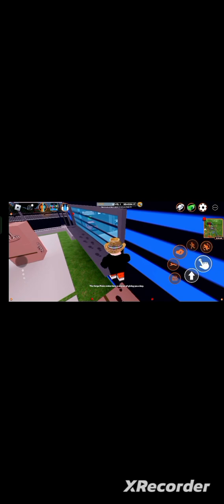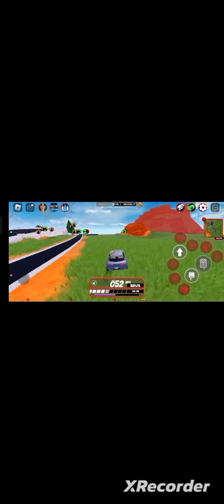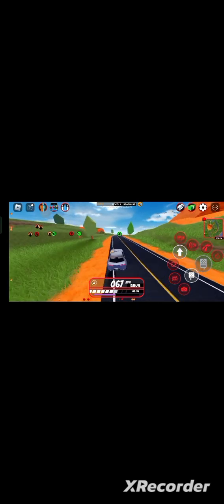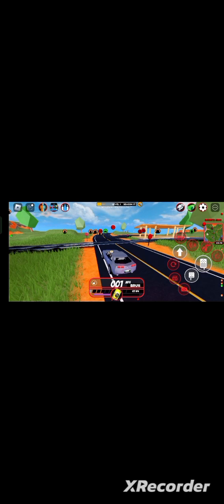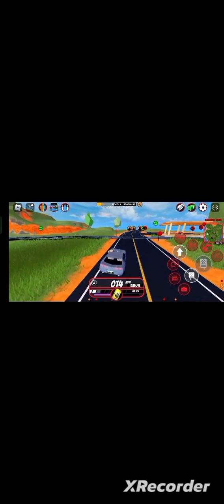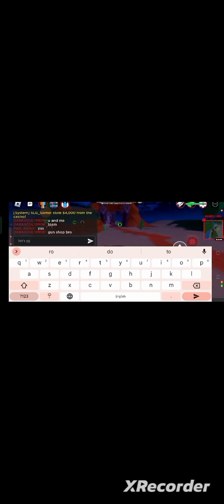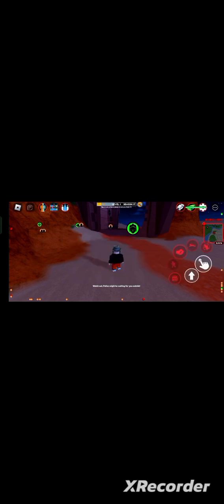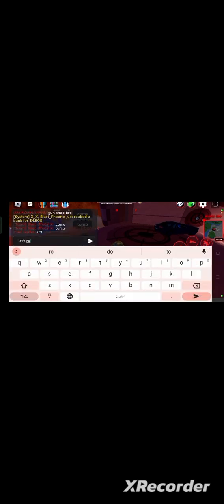CAN I STEAL THE TRAIN?//jail break